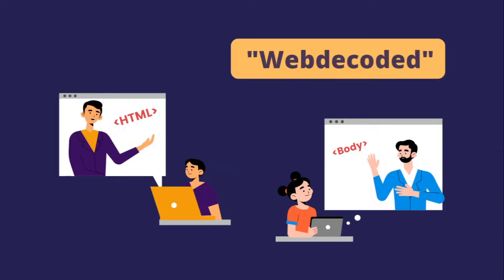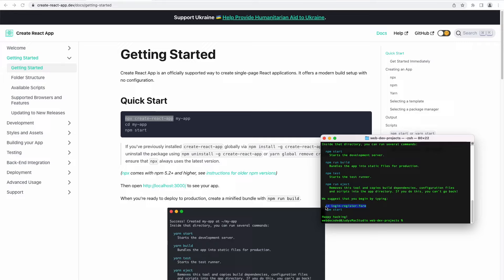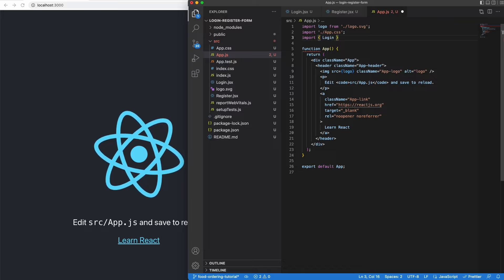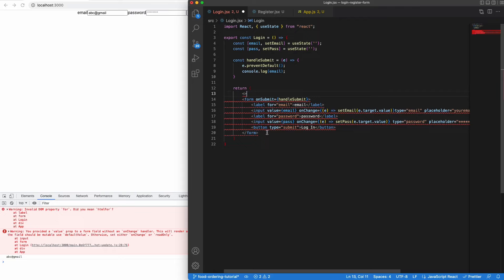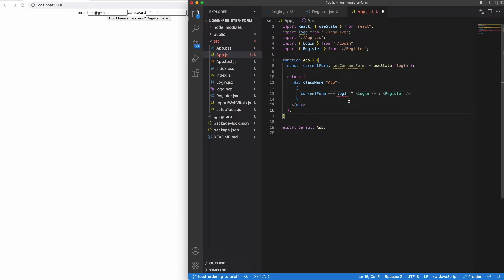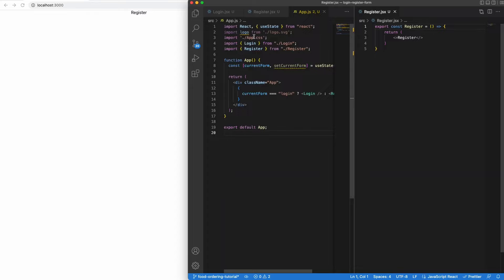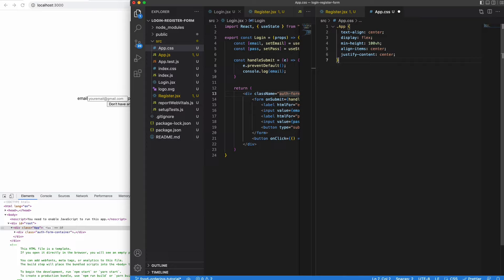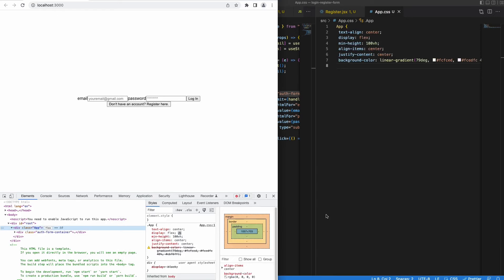Create Login and Registration Form In React JS (Beginner)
Lets welcome our guest tutor Judy from @webdecoded . Today in this tutorial, she will teach us how to create a login and registration form using react js.

Checkout Webdecoded:
Project Name: Create a Modern Elegan Login and Register Form on React(Beginner)

Free Course to Improve Your Skills